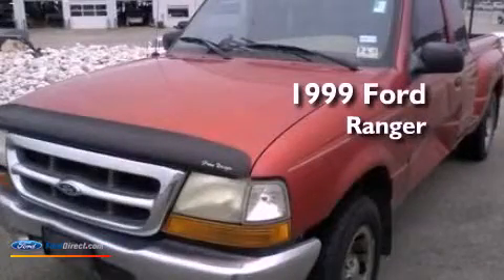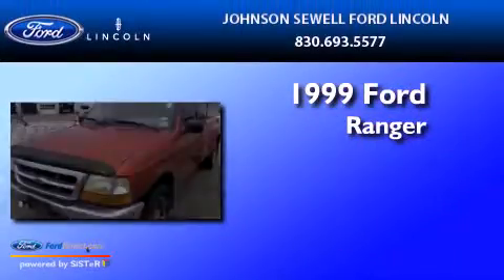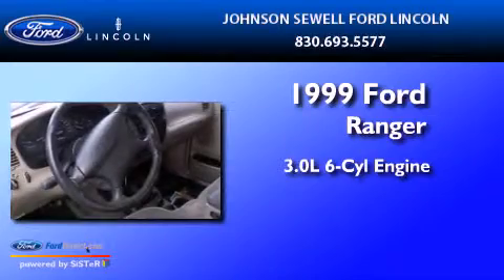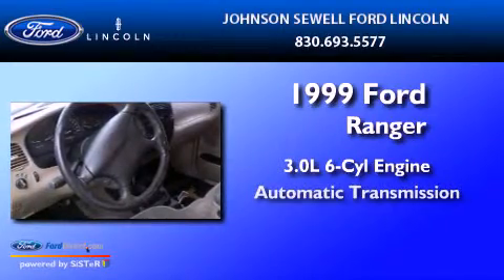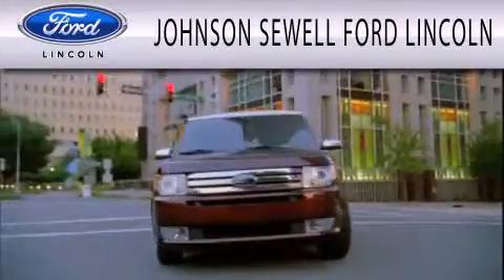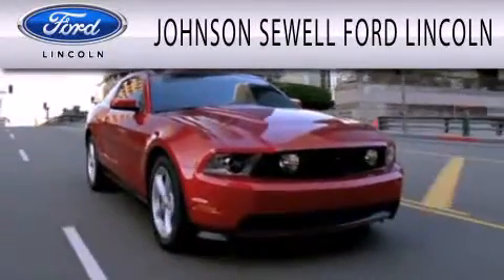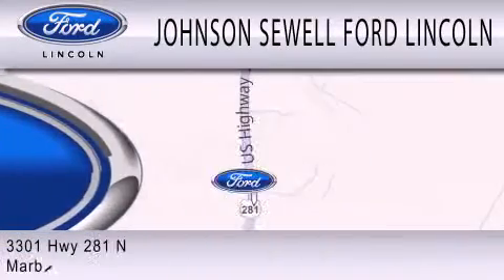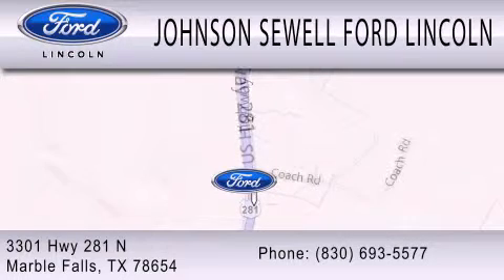1999 FORD RANGER TX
Year : 1999
 Make : FORD
 Model : RANGER
 Engine : 3.0L V6 12V MPFI OHV FLEXIBLE FUEL
 Trans . : AUTOMATIC
 Exterior : ORANGE
 Miles : 160,523
 Interior : TAN
 Stock : L306BA1A